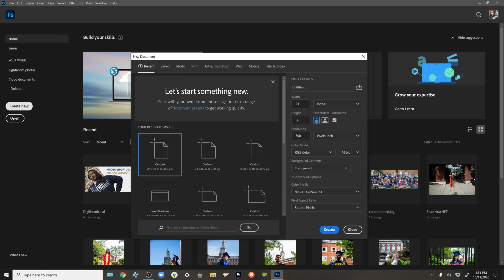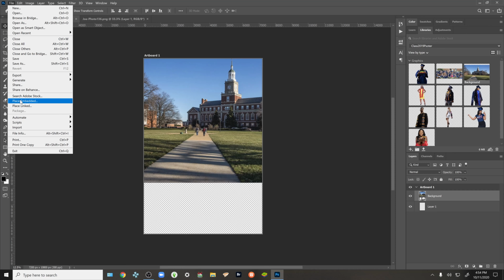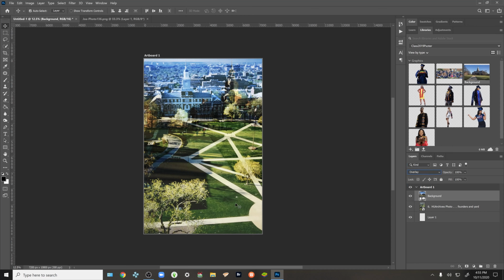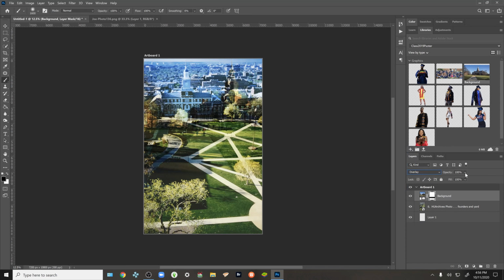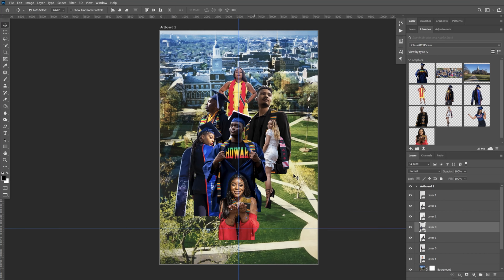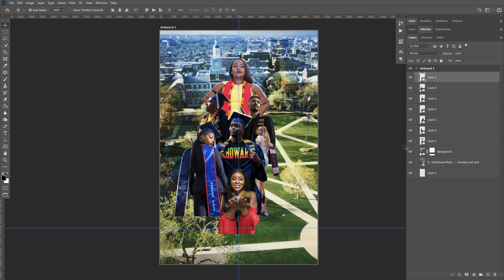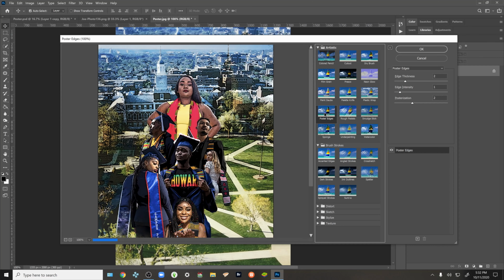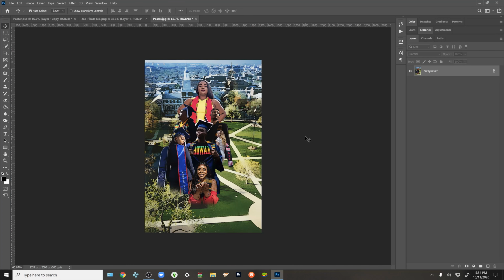Poster Design Tutorial